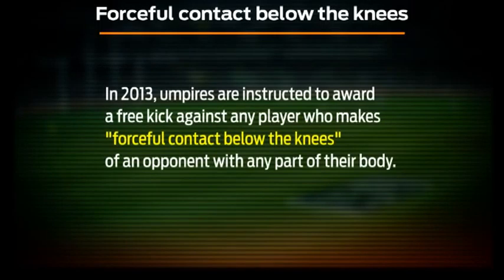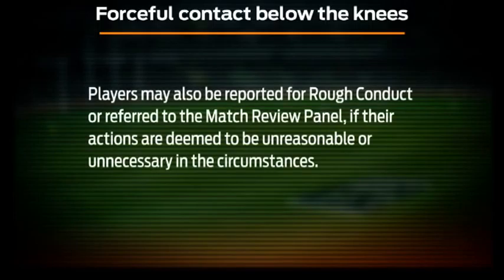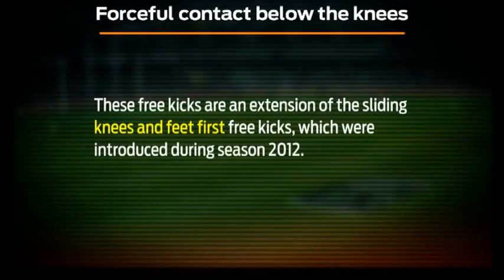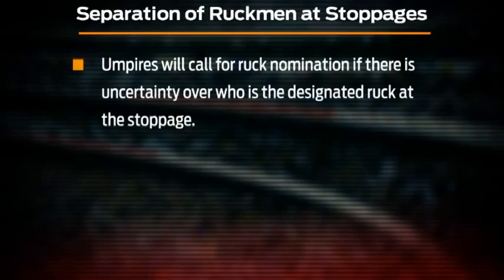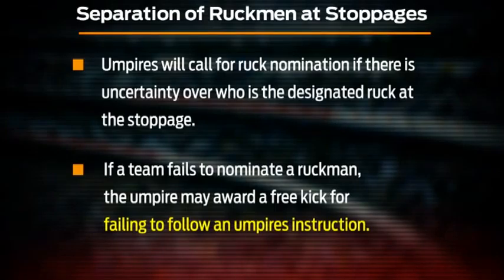2 2013 Law Changes